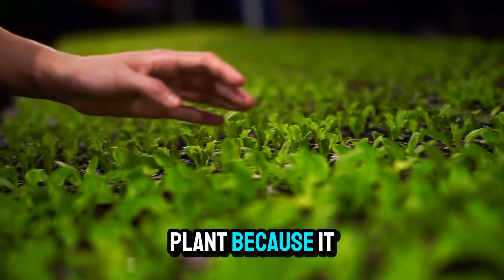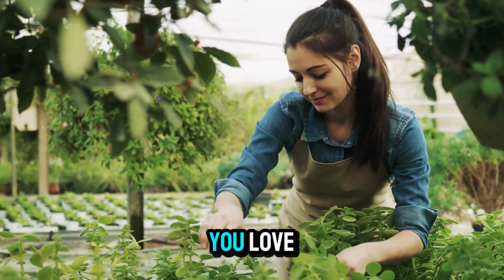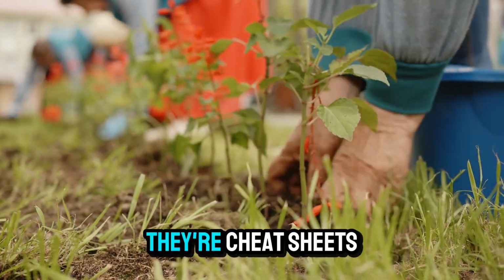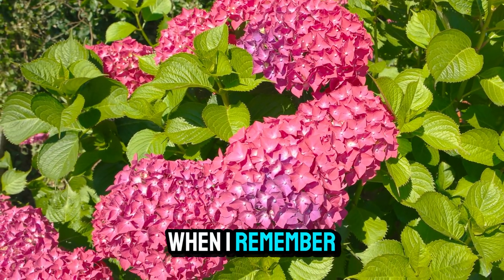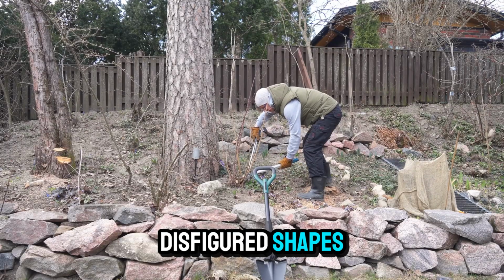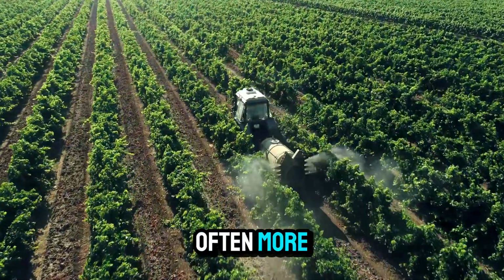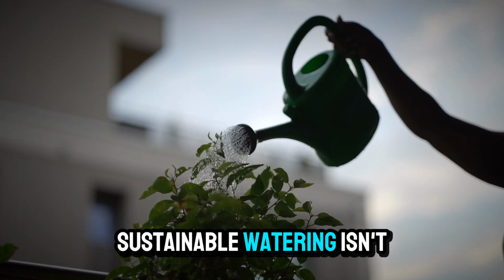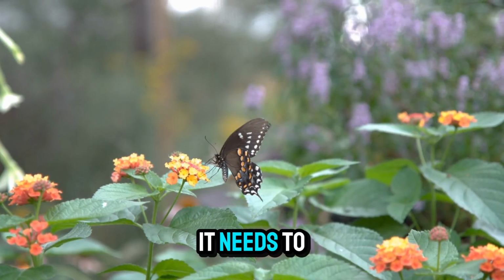Mistakes You’re Making in the Garden And How to Fix Them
Gardening can provide a sense of satisfaction and enjoyment, but mistakes are common even among seasoned gardeners. Frequent errors include insufficient or excessive watering, ignoring proper soil selection, pest control neglect, bad pruning habits, and many more. Another common mistake is limiting sunlight exposure for the plants which limits their growth potential.
Preparing for such mistakes begins with understanding all the basic requirements of each plant: plant specific conditions like moisture level or positioning pertaining to sunlight. Routine checks can also be done to identify growing pests and diseases without waiting until considerable damage has already been done.

Pathtags Pathtags GrowLose Plants